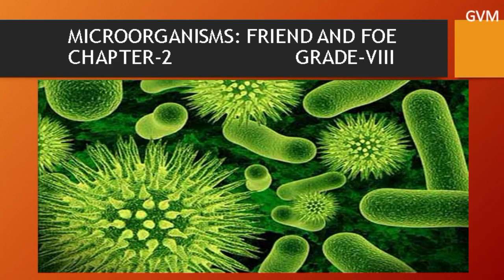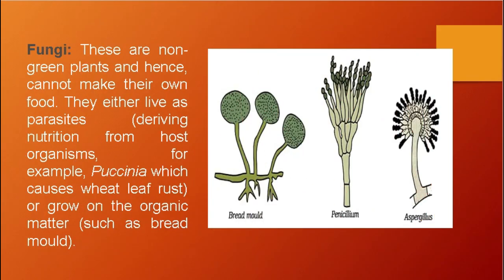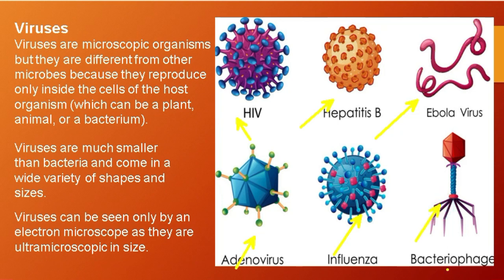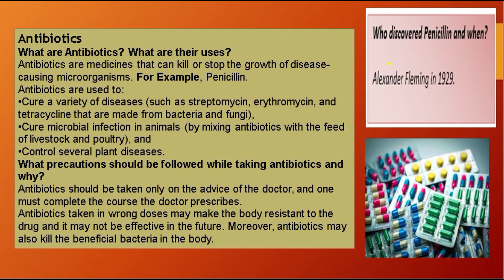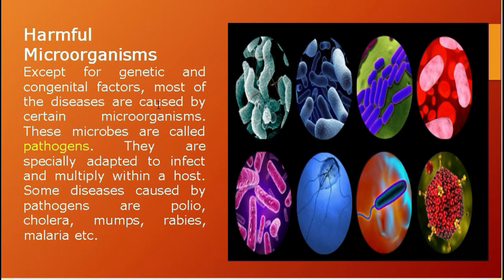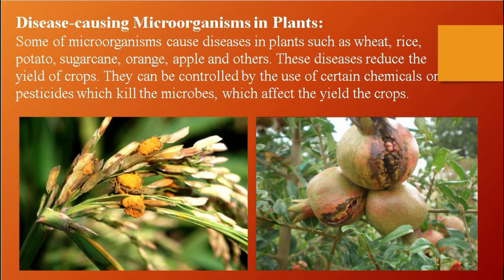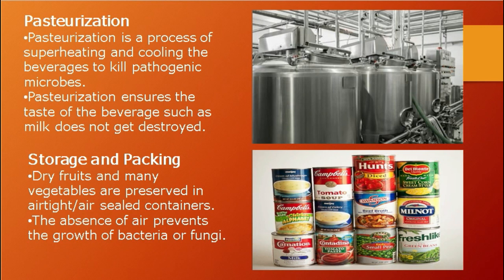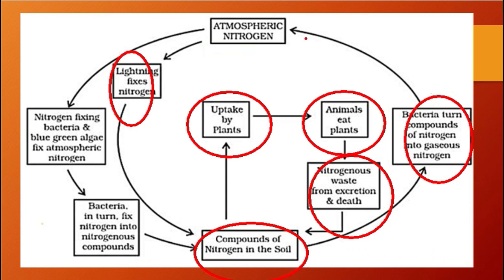NCERT || Class 8 || Science || Chapter 2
NCERT || Class 8 || Science  || Chapter 2 || lecture by Mr. Gaurav Rawat, GVM